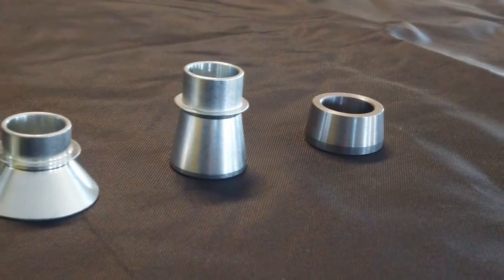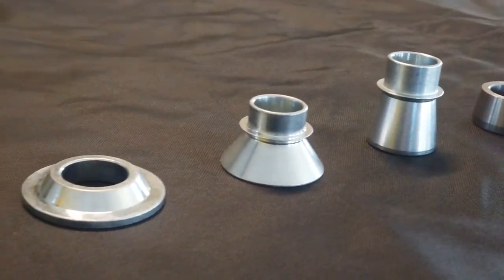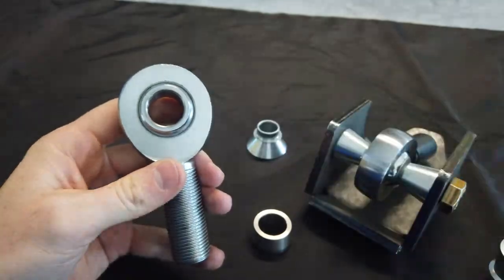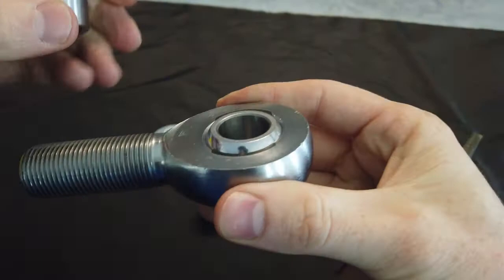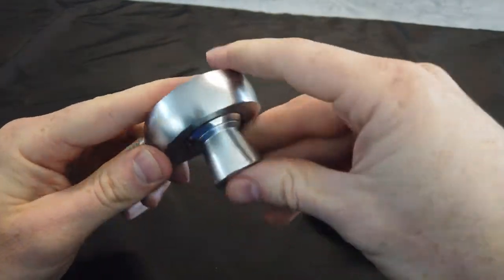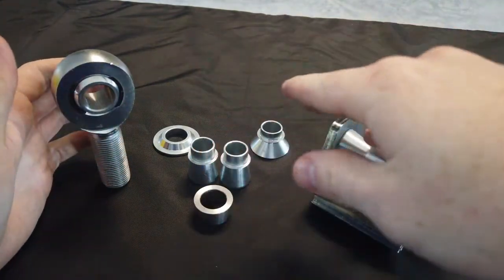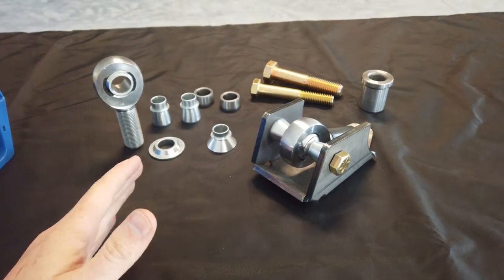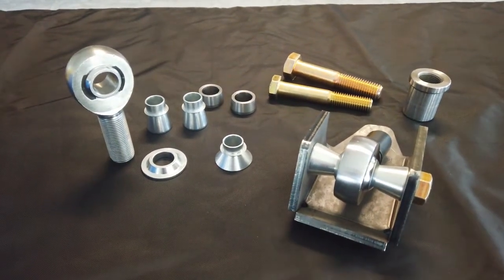Misalignment Spacers Explained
One of the most confusing things to some of our customers are misalignment spacers. Which ones to use, how to use them, what the differences between them are, etc.. In this video, Connor will try his best to clear it up for you guys.